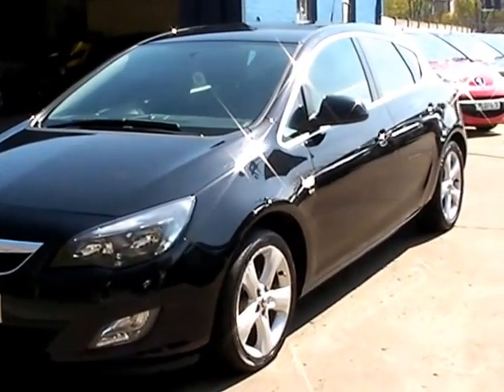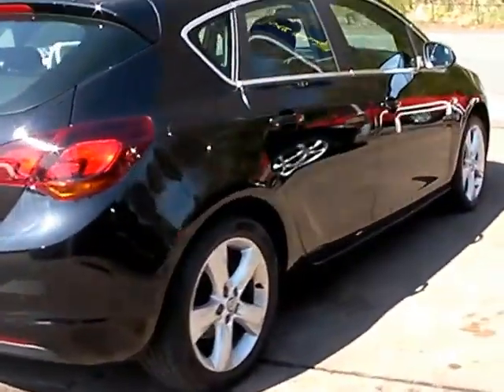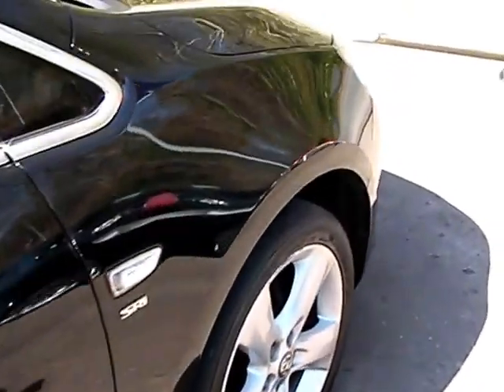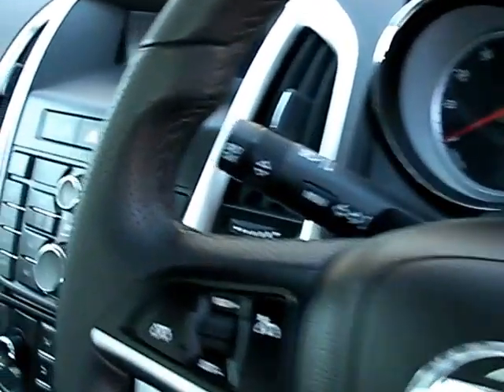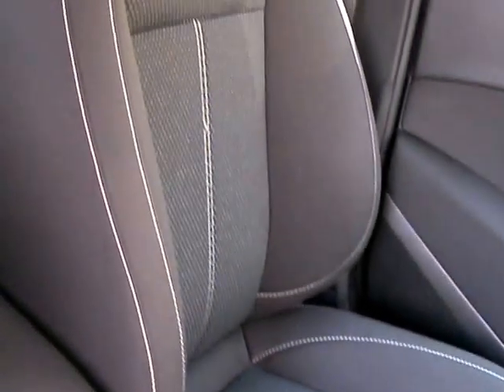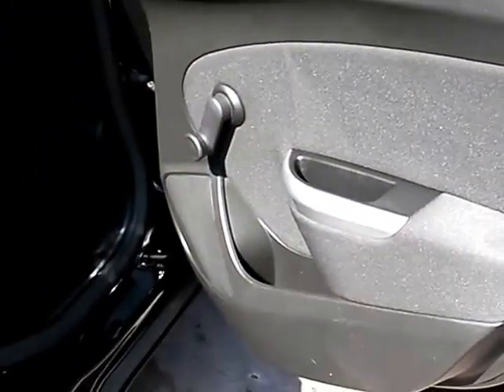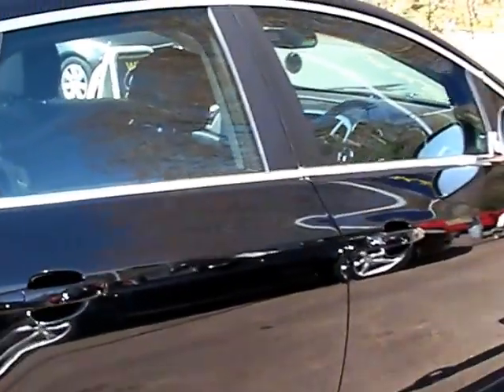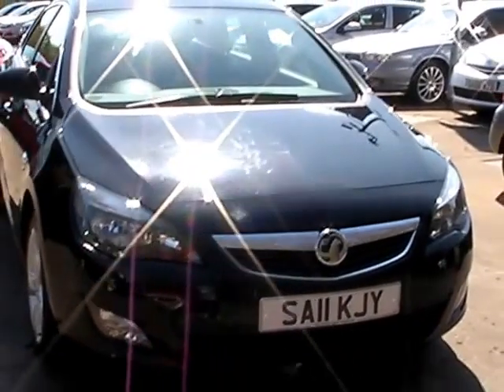VAUXHALL ASTRA SA11KJY